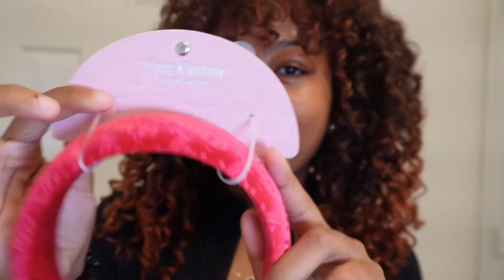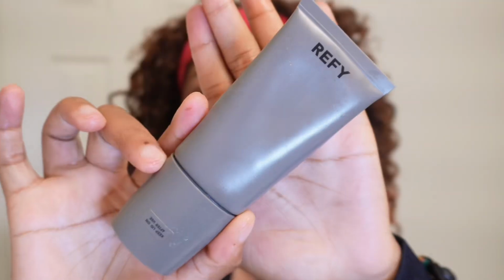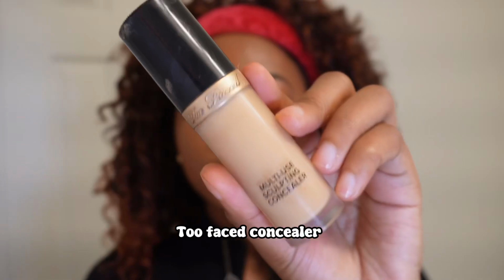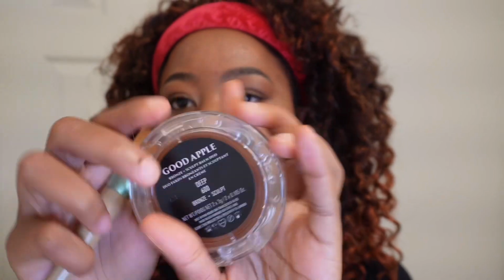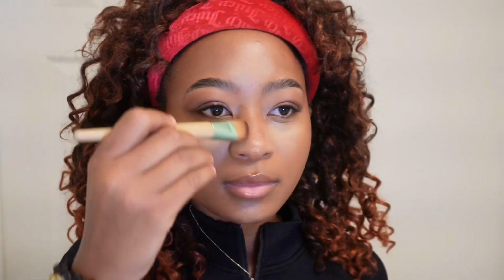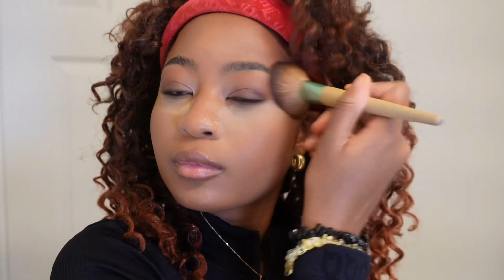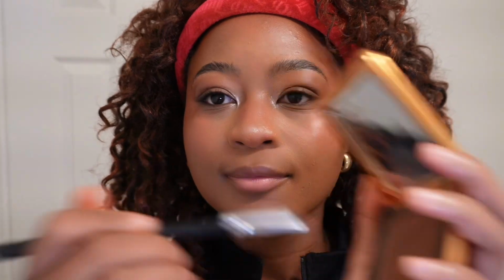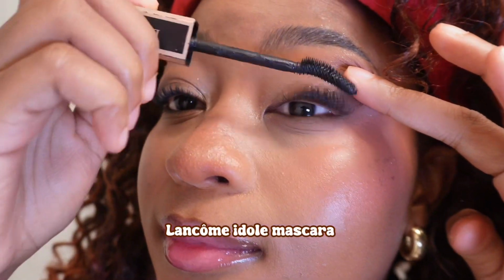Glowy makeup tut for BEGINNERS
Natural Tyla-Inspired Makeup Tutorial | Beginner-Friendly Step-by-Step Guide

Welcome to my beginner-friendly makeup tutorial where I show you how to achieve a natural, glowy look! Whether you’re new to makeup or just looking for a quick, everyday beauty routine, this step-by-step guide is perfect for anyone who wants a flawless, fresh-faced glow.

**In this tutorial, you’ll learn how to:
- Prep your skin for a smooth, long-lasting finish
- Apply foundation and concealer for a natural, even skin tone
- Subtly contour and highlight for definition without harsh lines
- Create soft, neutral eyeshadow looks for an everyday glam
- Achieve perfectly natural-looking brows
- Complete the look with a juicy nude lip for that effortless vibe

This look is perfect for day-to-day wear, whether you’re heading to work, school, or just want to feel your best. All products used are beginner-friendly and easy to apply, making this the ideal tutorial for anyone starting their makeup journey!

**Products Mentioned: (come back for list)

If you’re looking for simple makeup tips that can be mastered by beginners, this tutorial will help you achieve a professional finish without the need for complex techniques. 💖